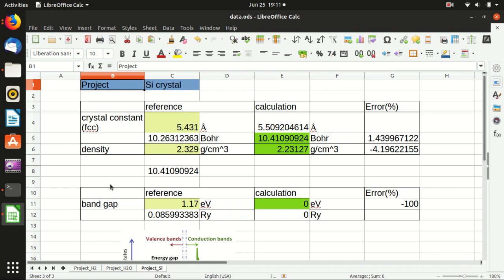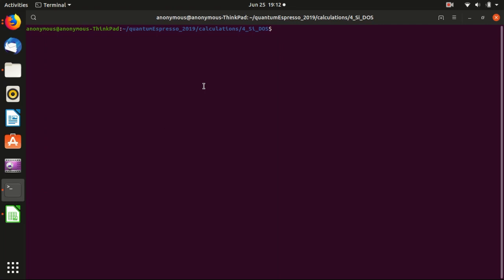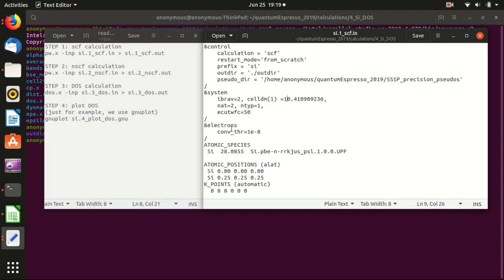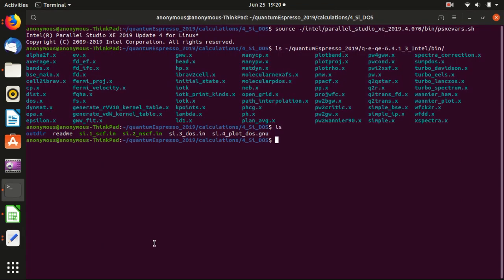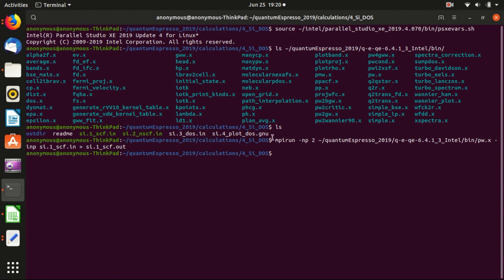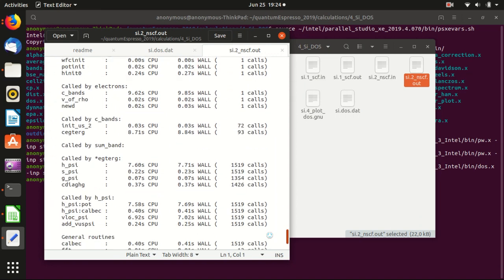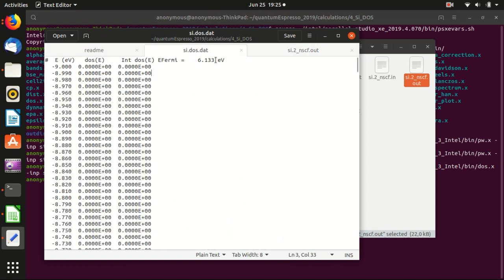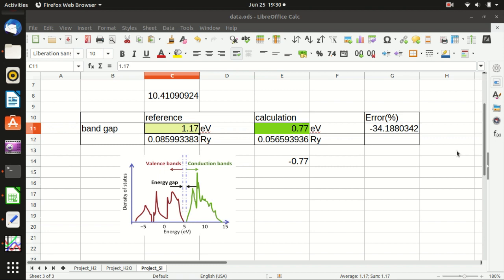Project: 3.2 Silicon DOS and band gap calculation | Quantum Espresso Tutorial 2019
In this video I will show you how to calculate density of state of Si, and how DFT underestimates the band gap.